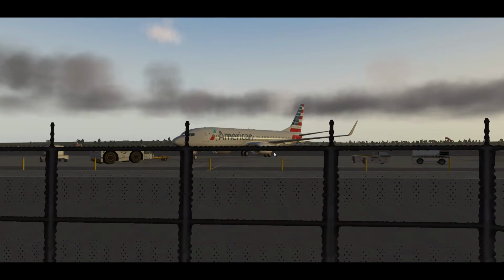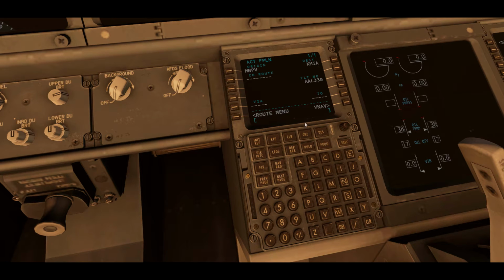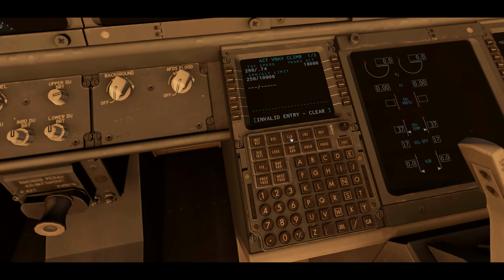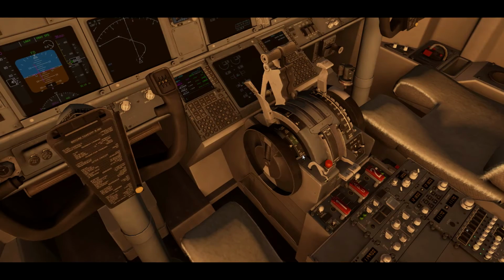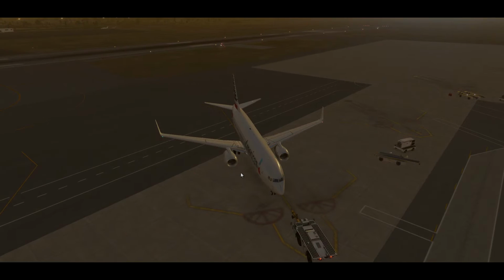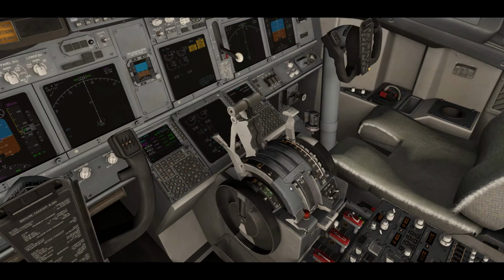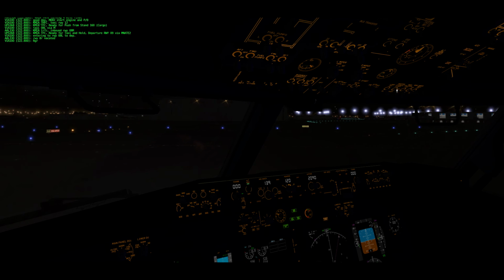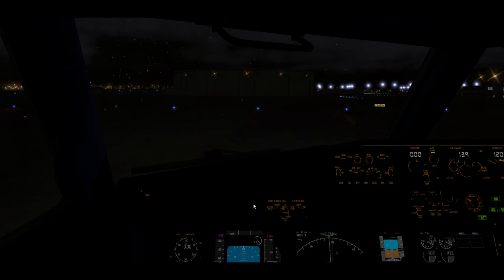Providenciales to Miami - X Plane 11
XP11: Providenciales - PLS to Miami - MIA | X-Plane 11 Beta | Everything Stock

I treated myself to X-Plane 11 for my birthday so we took a flight from Providenciales - PLS to Miami - MIA in the xp11 stock 737.  We also flew on the vatsim network although we didnt get any ATC action.

Lots more to come on X Plane! X Plane 11 is the new simulator for the future, in my opinion making it Flight Simulator 2017 for sure!